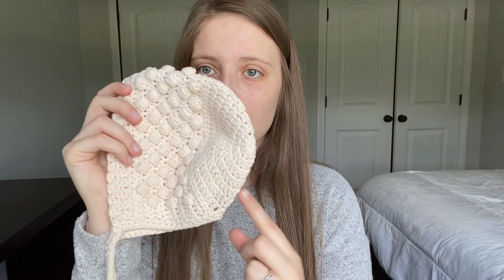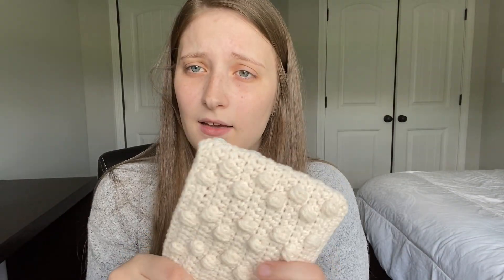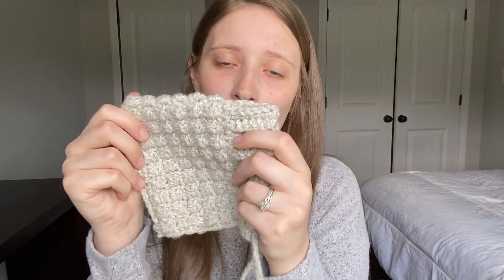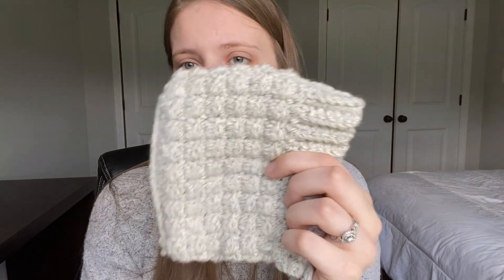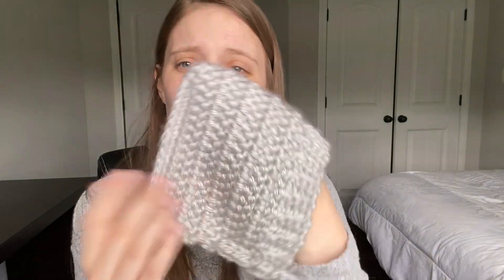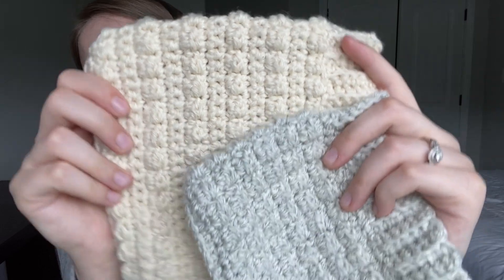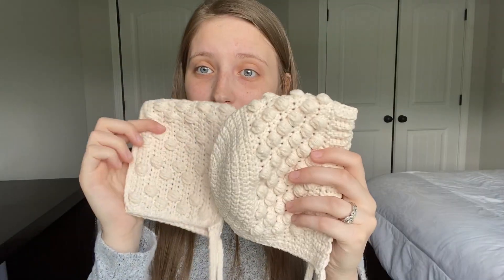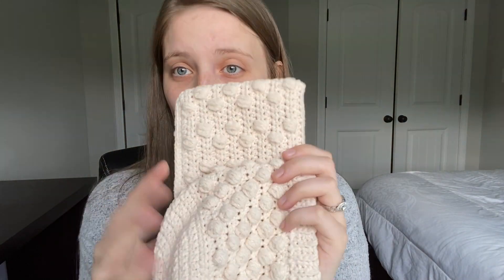CROCHET BONNETS INTRO | ELI&Y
CROCHET BONNETS INTRO

SIDE NOTE: in the video I kept saying double crochet stitch and I meant half double crochet stitch sorry about that 🤦‍♀️